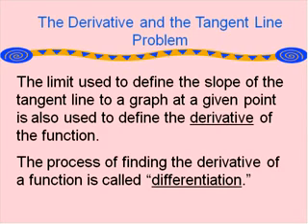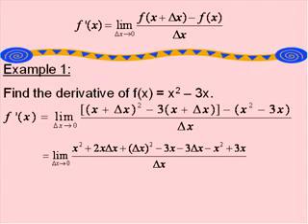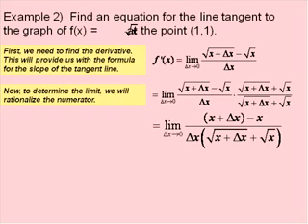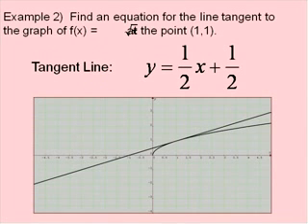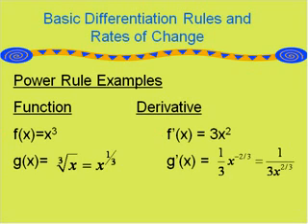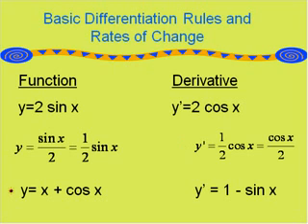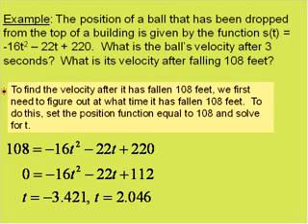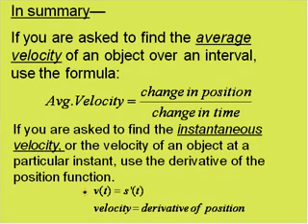Derivatives and the Tangent Line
This video discusses the limit definition of derivative the tangent line problem some differentiation rules and the relationship between position and velocity.